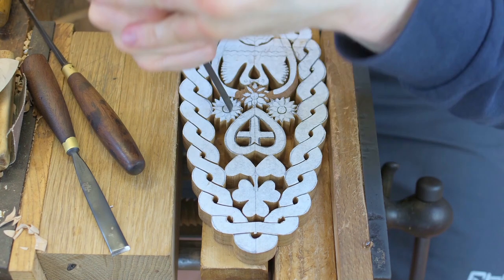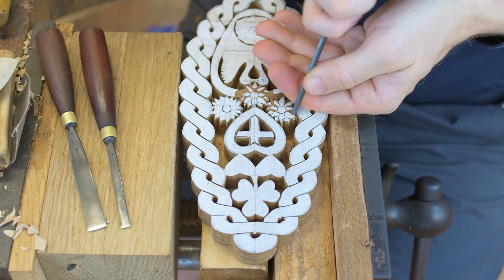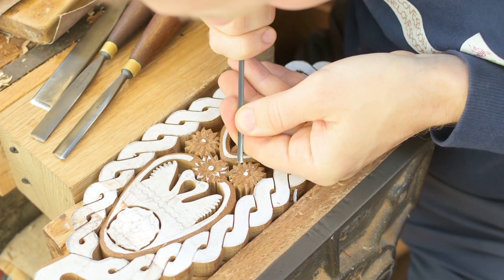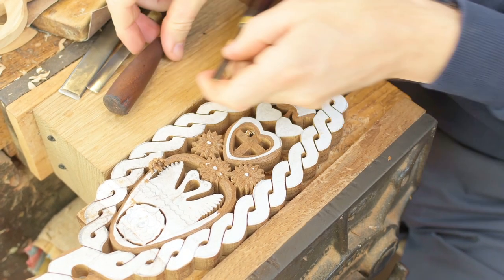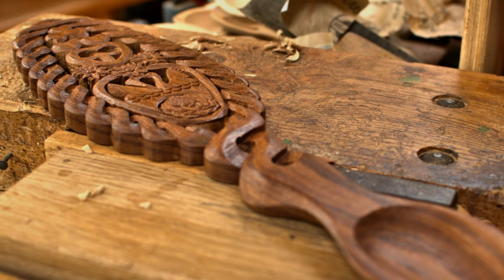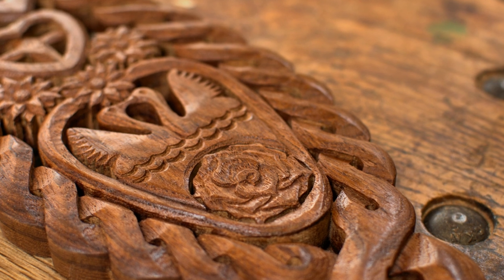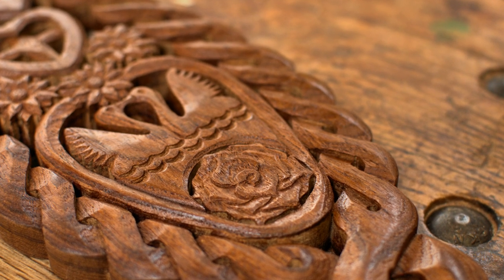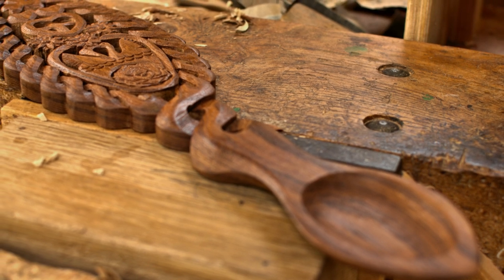Celtic love spoon (wood carving time lapse)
Celtic love spoon, a wood carving time lapse demonstrating how this unique bespoke love spoon was handcarved at The Lovespoon Workshop. We love to include Celtic themes in our love spoons and this design uses a Celtic weave to surround the symols. Handcarved in a beautiful piece of recycled Teak, one of our favourite woods for wood carving. Celtic designs are not traditional for the Welsh love spoon tradition but due to our Celtic heritage they are a natural development for the Welsh love spoon.